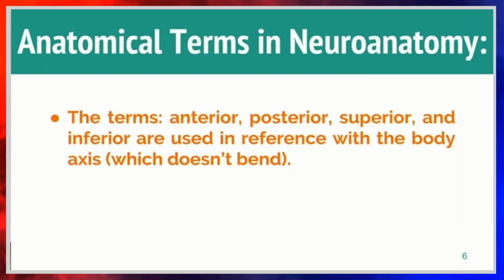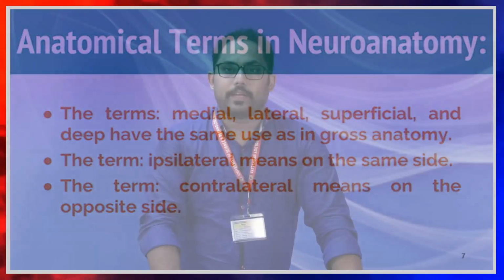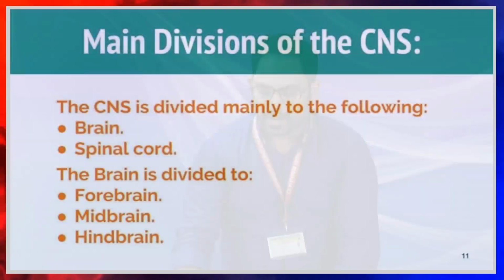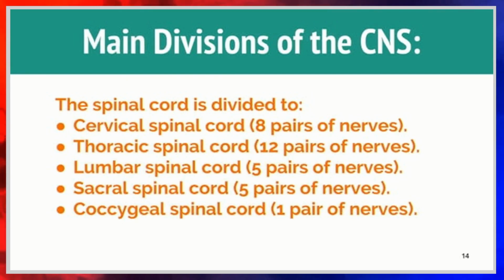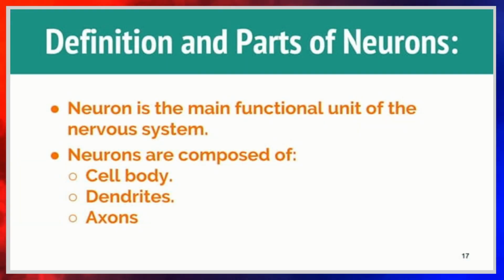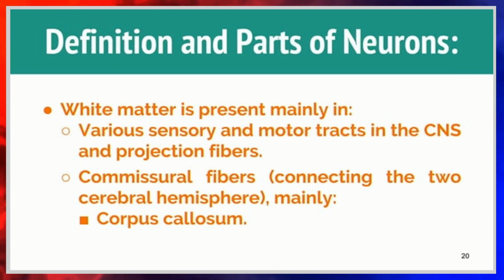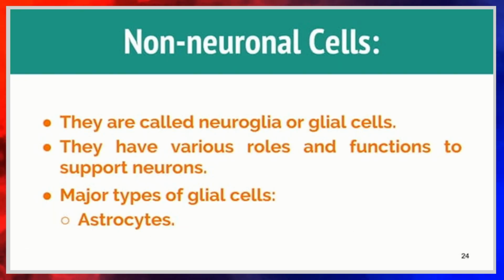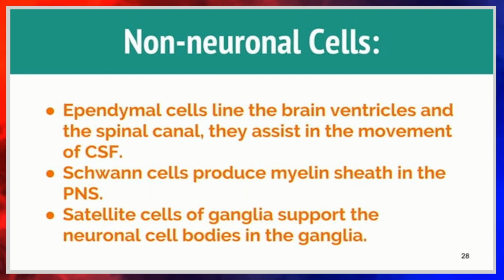Dr Pranjal Baishya physiotherapy department